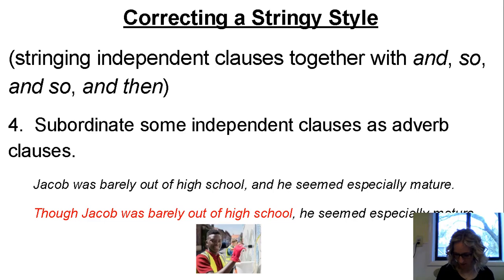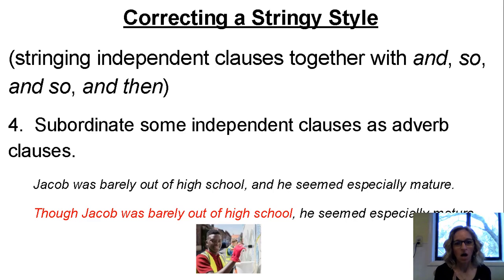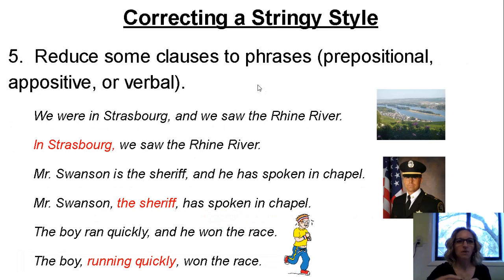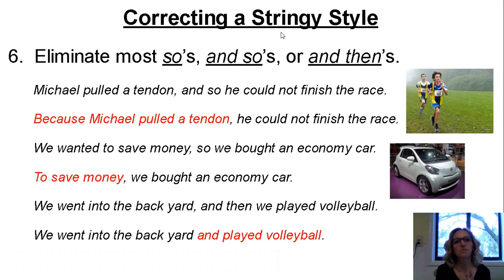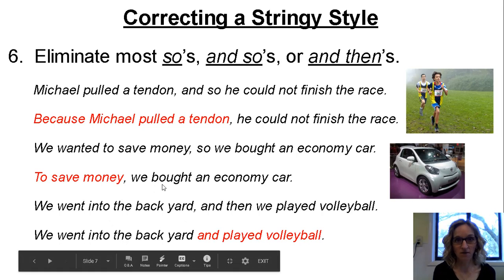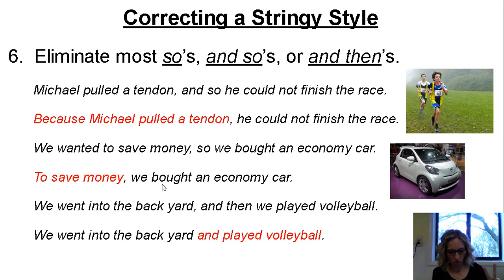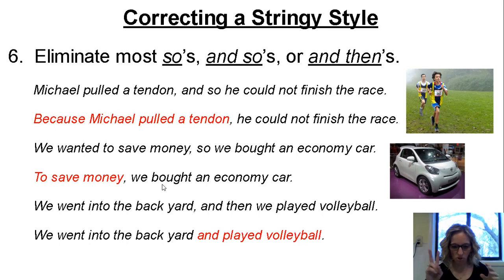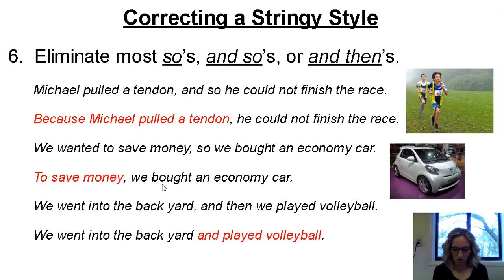GC pp 331 333